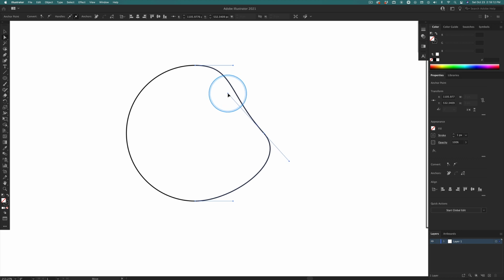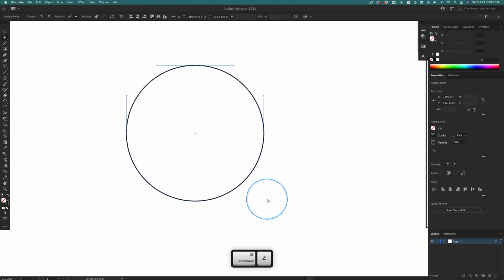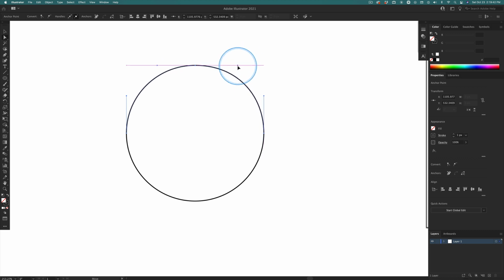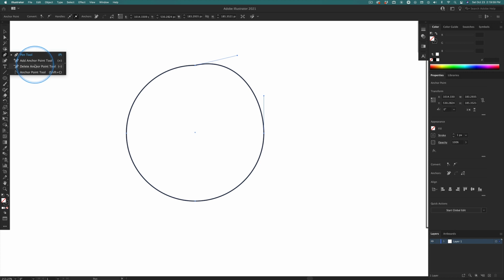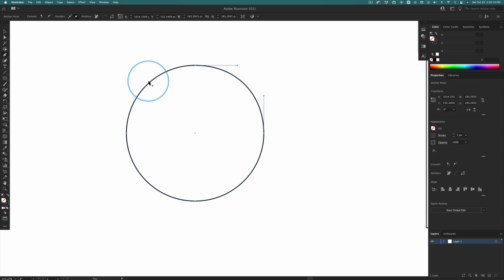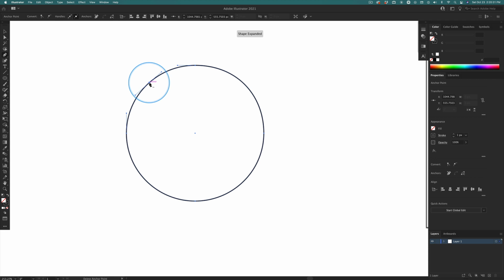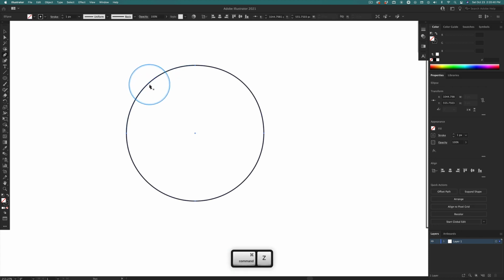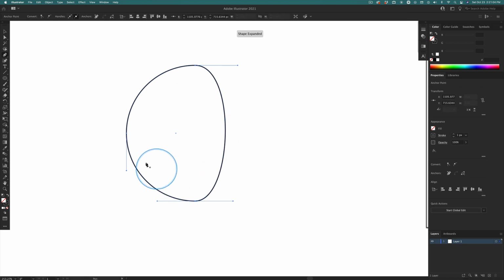Test Part III